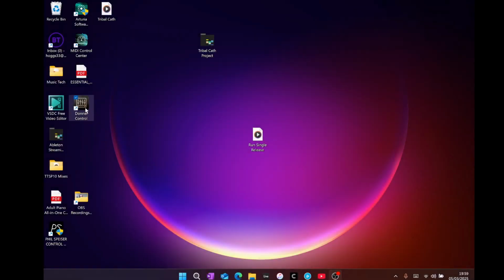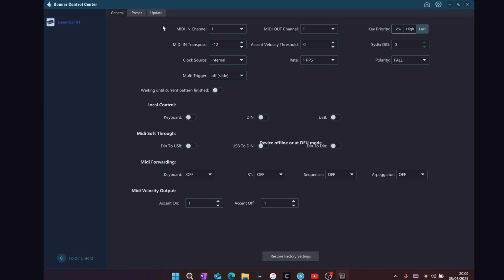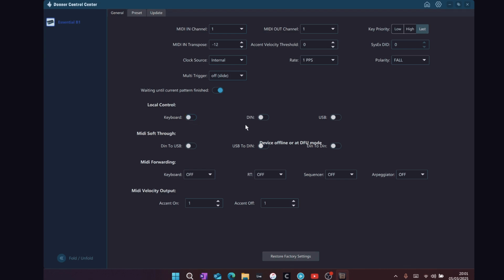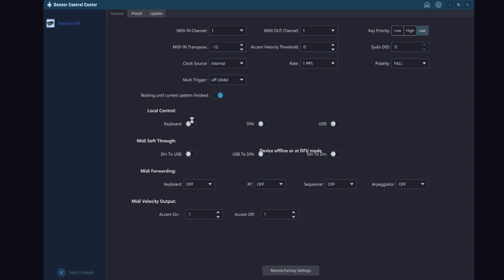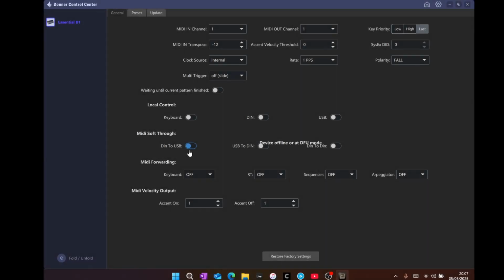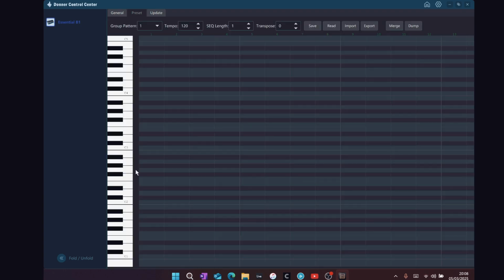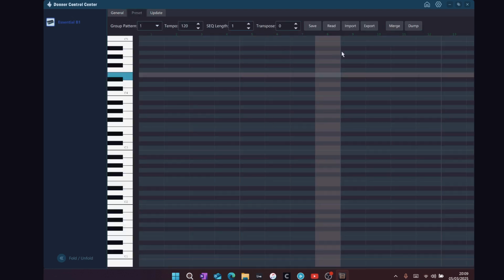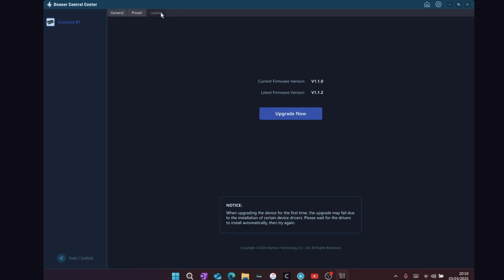Donner B1 Analog Bass Synth - In Depth Tutorial and Review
0:00 Intro
2:30 General Overview of Contrtols and Connections
10:26 Main Keyboard Mode
13:10 Creating a pattern - slides, accents, rests, ratchet etc
23:32 Liver Performance Mode
28:03 Step Edit Mode
29:10 Arpegiator
31:31 Song Mode and Random Pattern Generator
36:21 Donner Control App
42:54 Final Thoughts